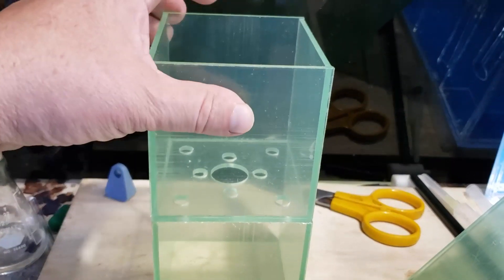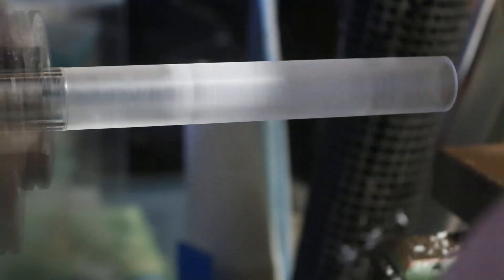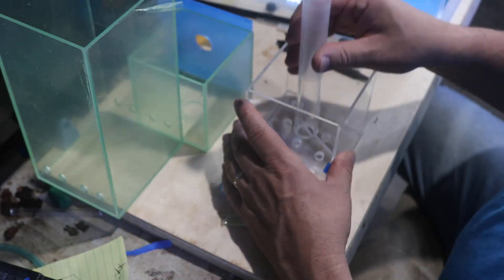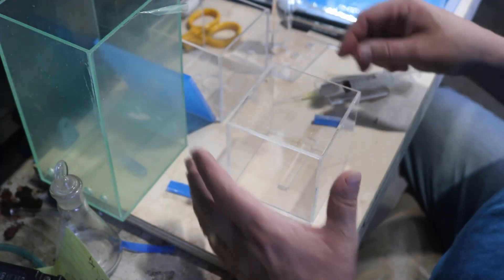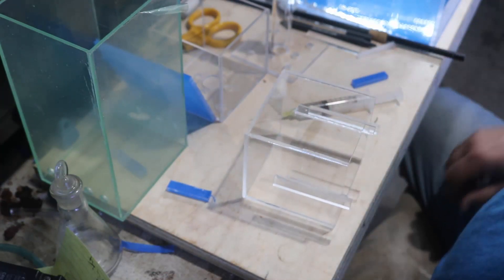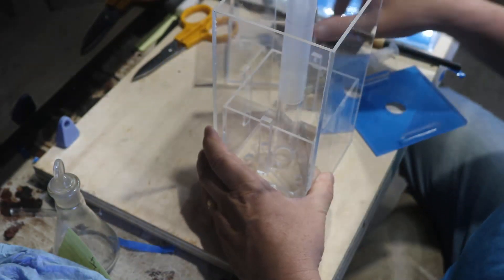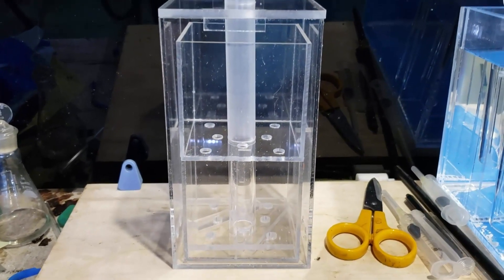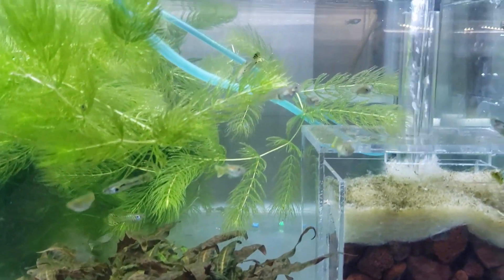Two Layer Multi Stage Box Filter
Hopefully this video will tie together the different box filter designs and give you an idea on how they all work. I also tried to get to some of the comments I've gotten about them